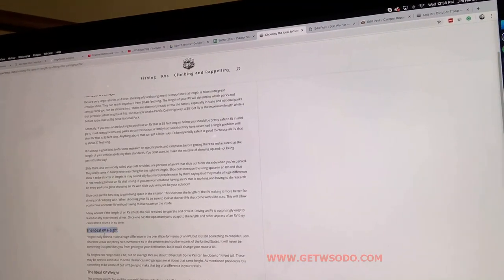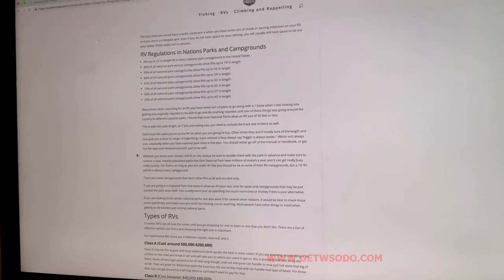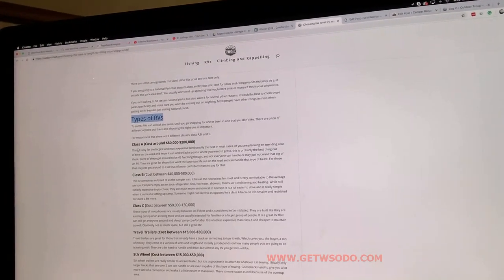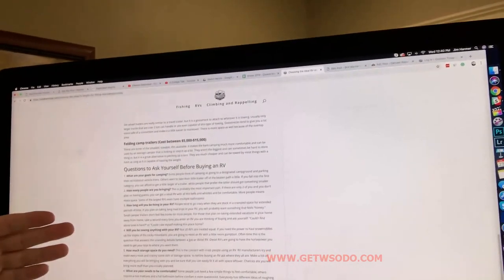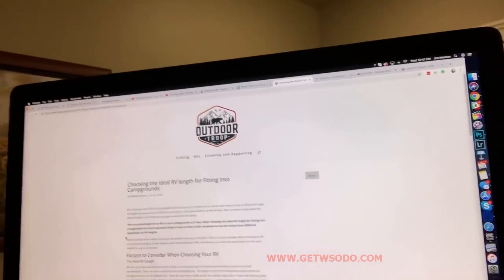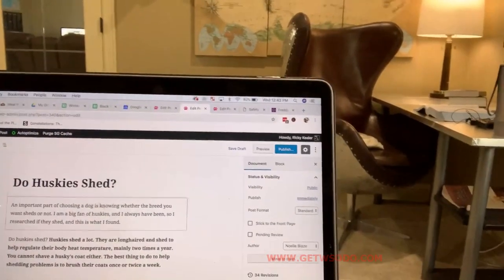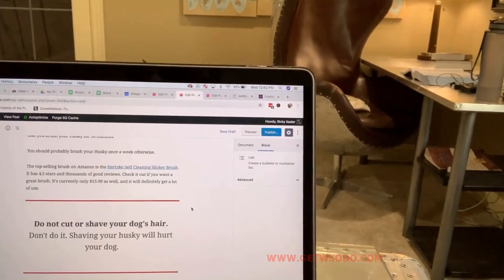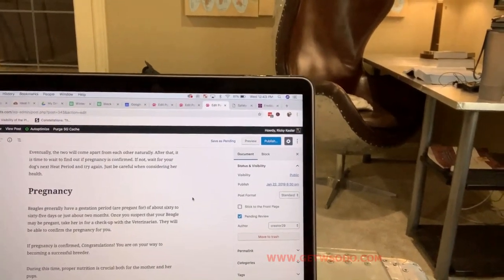Income school update project 24: part 7